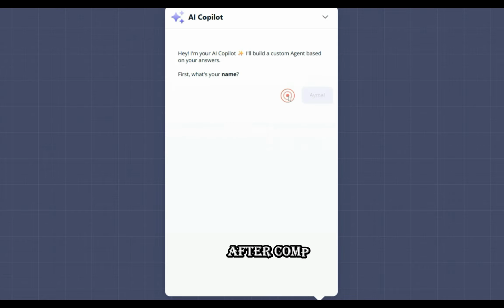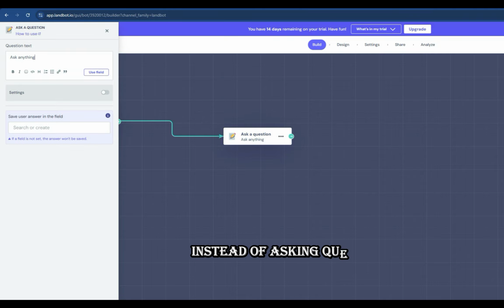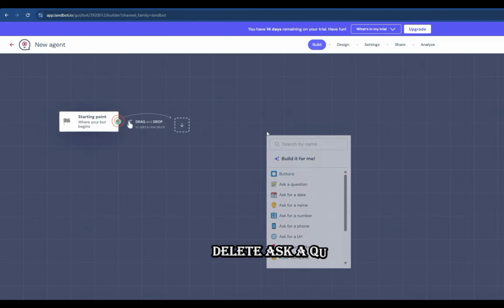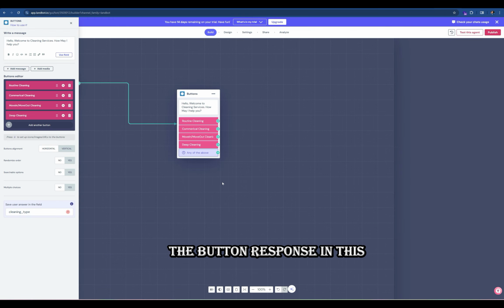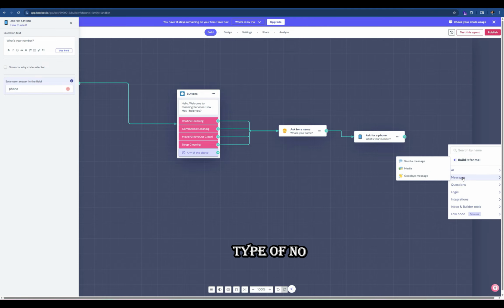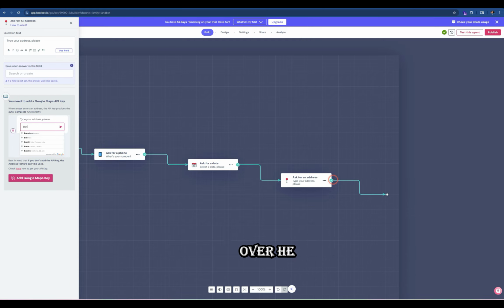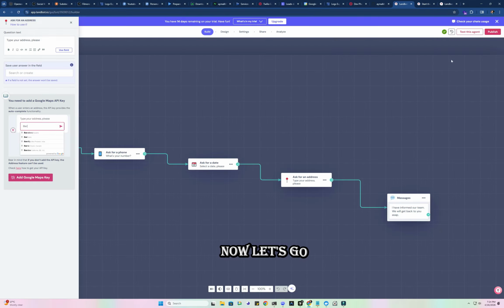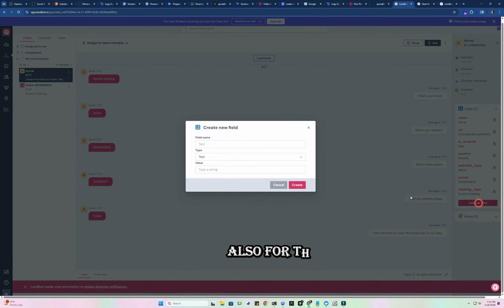Build a Landbot AI Chatbot for Lead Generation in 5 Minutes! (Step-by-Step) Full Guide! (No-Code)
As an expert whose primary professional focus is on AI-related development, intelligent agents, and full-stack engineering, I know that you don't always need complex code to solve high-impact business problems. Sometimes, the right no-code tool, deployed strategically, is all you need to start scaling.

In this video, I demonstrate how to build a fully functional Lead Generation chatbot using Landbot.io in under 5 minutes. We focus on a real-world use case for a cleaning service, setting up a flow that qualifies leads through service selection, captures essential contact data, and syncs everything to an admin inbox. Whether you are a business owner or a developer looking for rapid prototyping methods, this tutorial will show you exactly how to automate your intake process without writing a single line of code.

*   How to set up and configure a Landbot.io account for AI co-pilot assistance.
*   Building a logic flow from scratch using interactive buttons for service selection.
*   Creating and using variables (fields) to store user data like cleaning types.
*   Designing a complete lead capture sequence: Name, Phone, Date, and Address.
*   Reviewing conversation logs and managing lead history in the Landbot inbox.

🕒 **Timestamps:**
0:00 Intro - Tech & Code Report
0:20 Signing up for Landbot.io
0:50 Creating the AI Agent from Scratch
1:15 Building Interactive Buttons for Cleaning Types
2:10 Setting Up Data Variables and Fields
2:45 Creating the Lead Capture Flow (Name & Phone)
3:30 Adding Date and Address Selection
4:00 Final Response & Conversation Testing
4:45 Reviewing Lead Data in the Admin Inbox

⚠️ **Usage Policy: Please share this content only via direct YouTube links or embed codes. Downloading and re-uploading to other platforms or any other forms of distribution are strictly prohibited.